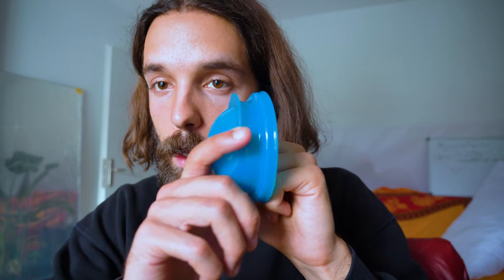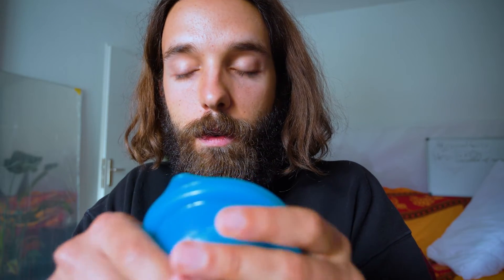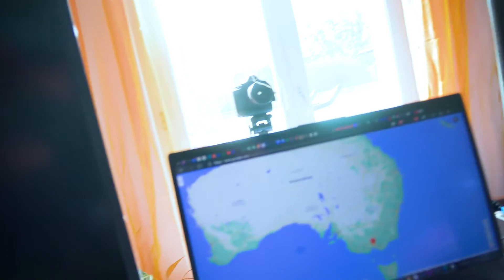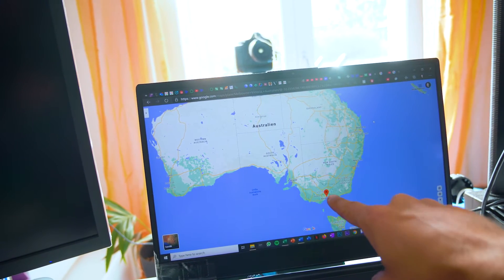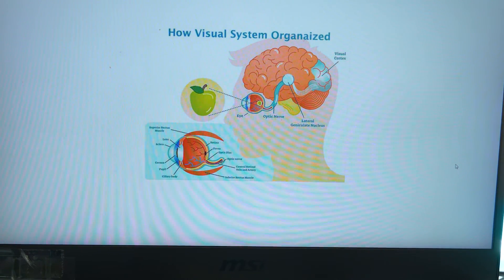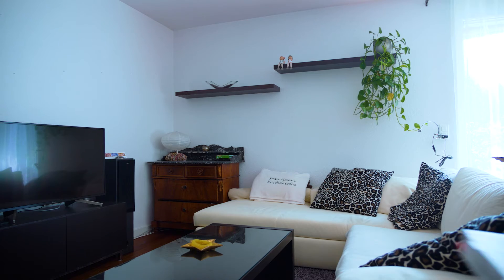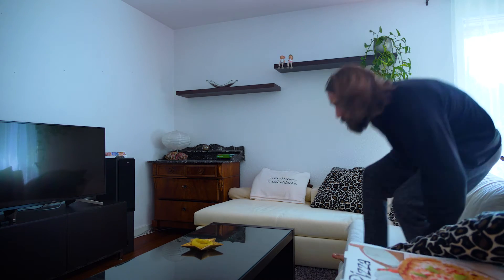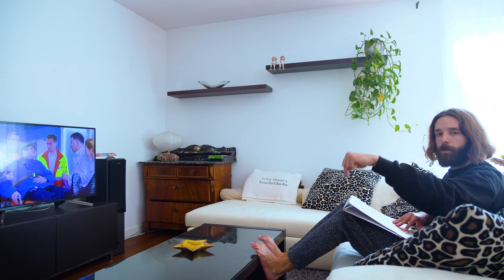Imagine what an experience this would be 👀🤯 // GOOD NEWS #23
+ Context
By the end of last year, I finally decided to start some Youtube-Series on my channel. So, one of them I call The Good News. The idea behind is to share anything positive like helpful innovations, good deeds, funny memes (I mean who does not like memes?) just in general things that are of positive nature. This would be awesome.

+ Gear // 2020 Filming Kit
Main Camera
My go to lense
My Action Cam
Super Tiny Light
Super Tiny RGB-Light
My VLOG Stick
My spacy camera bag
My Droney
Sunglasses for Drone